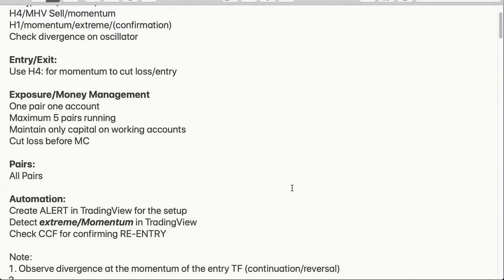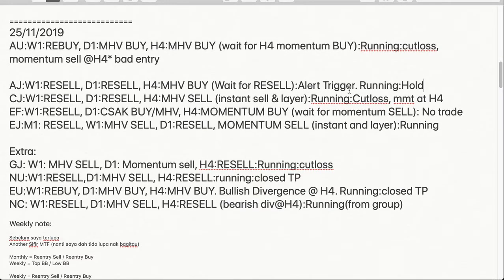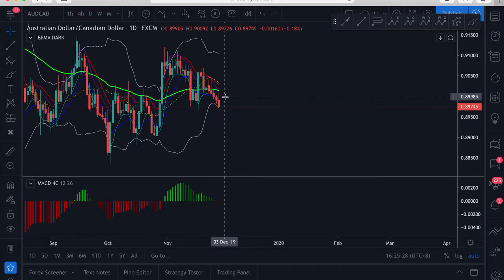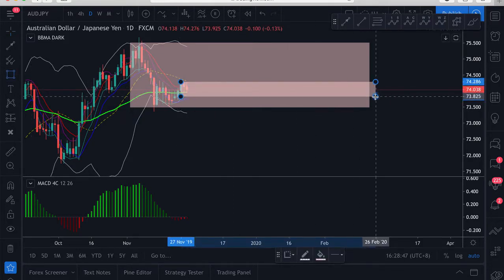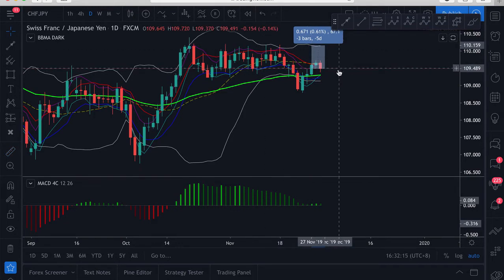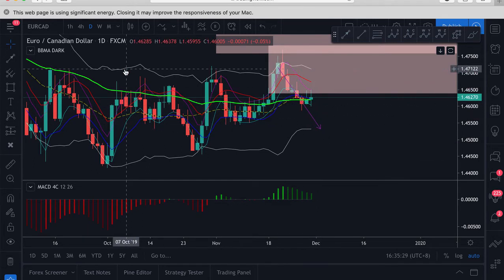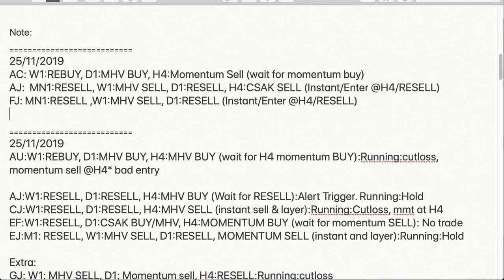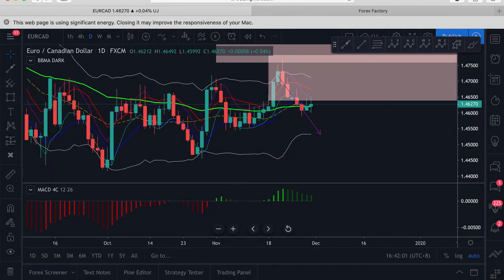BBMA Weekly Analysis (2-6 Dec 2019)